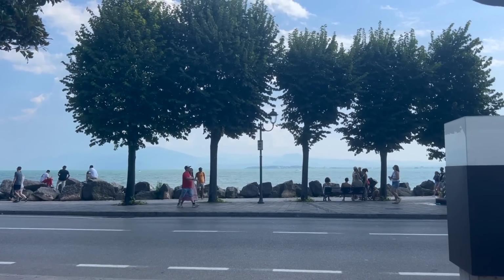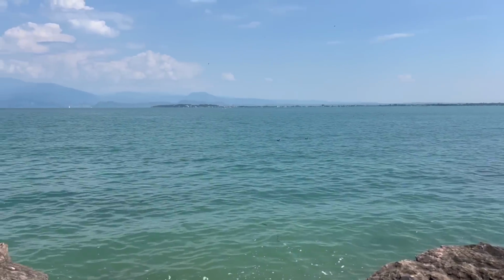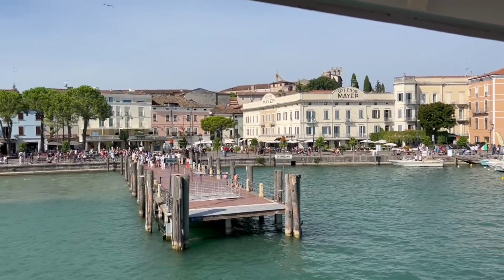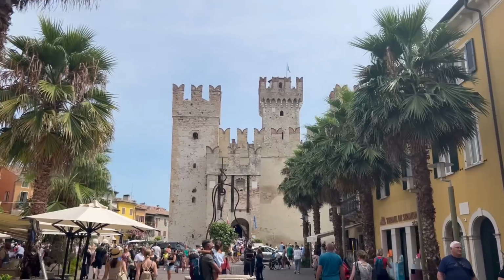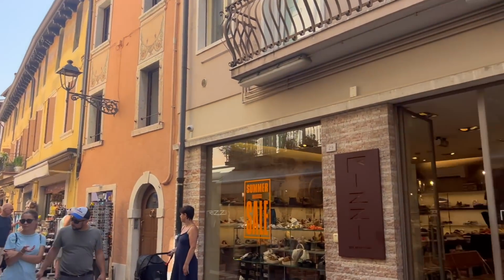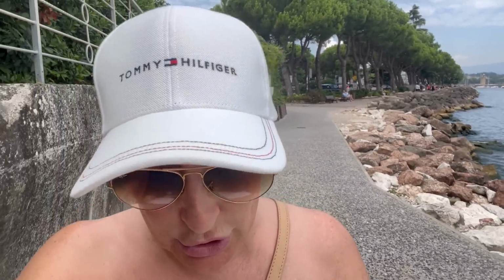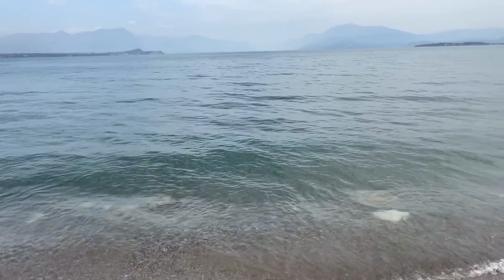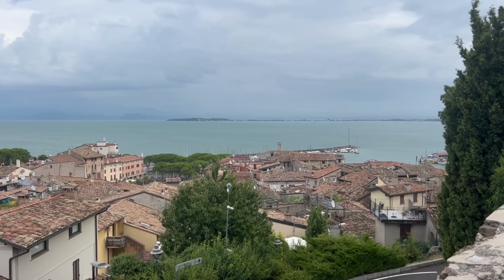❤️COME TO LAKE GARDA❤️ | Travel Vlog | Desenzano, Garda, Sirmione, Bardolino, Salo etc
Hi my lovelies, how are you? We are back now from our hols and here is the vlog! I hope you enjoy having a good look around Lake Garda with us.
Take care
Lots of love
Emma xx 🤎

📺 Here are some of my previous videos

🎬 SPEND THE DAY WITH ME | AUTUMN HOME DECOR IN PRIMARK, B&M and THE RANGE | Dog Walking and Cooking GF

Thank you for supporting my channel xx ❤️